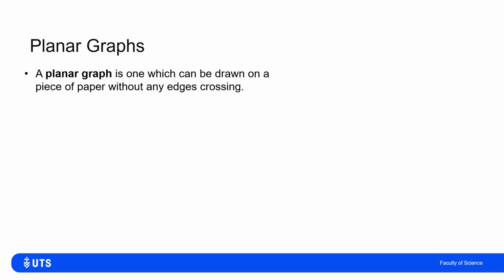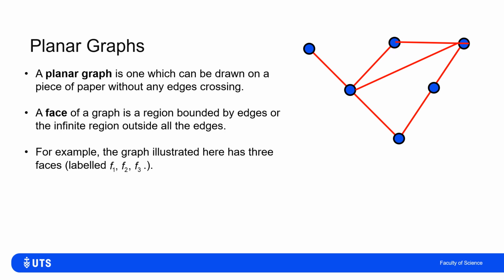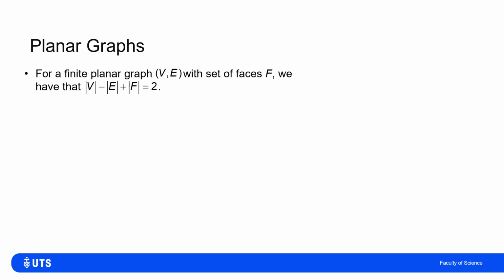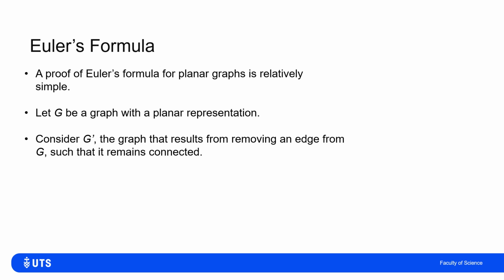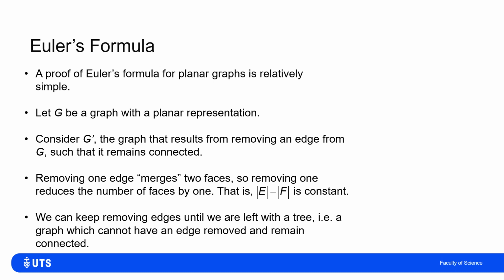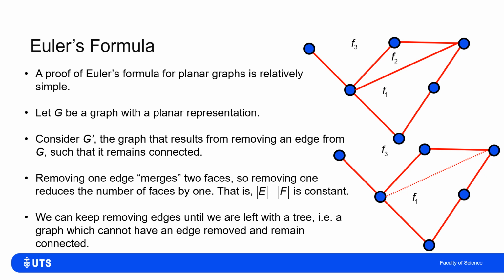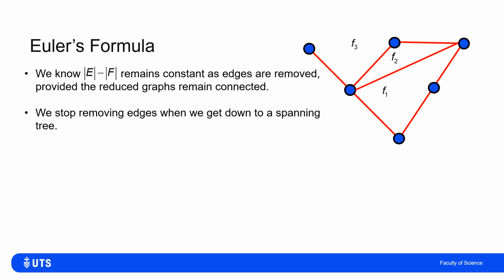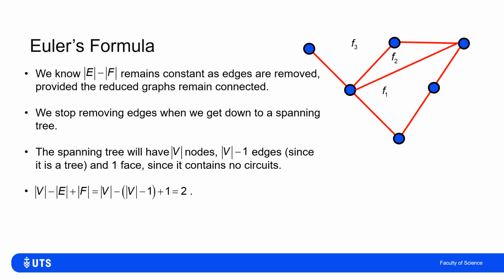Planar Graphs and Euler’s Formula